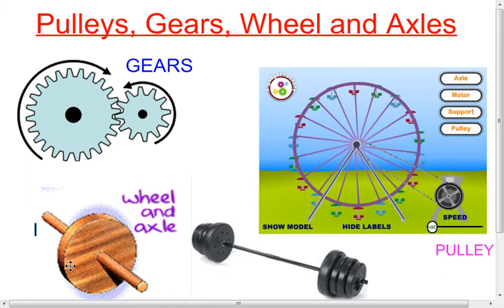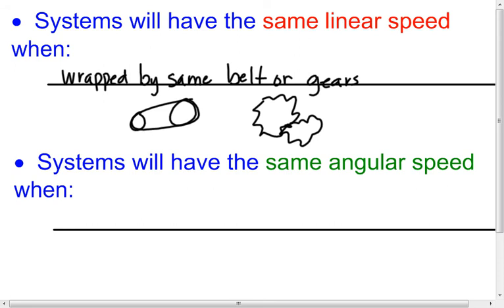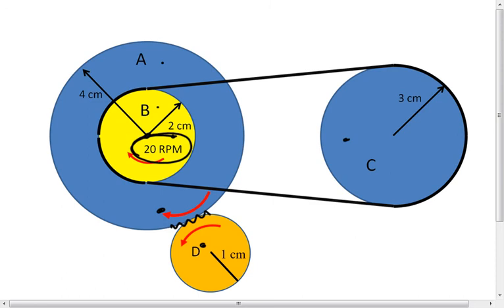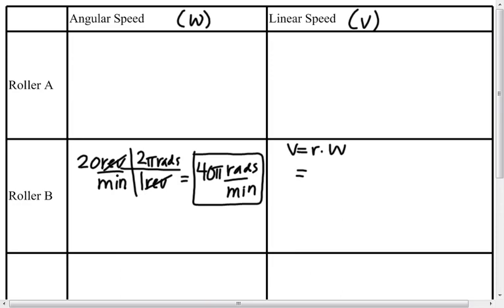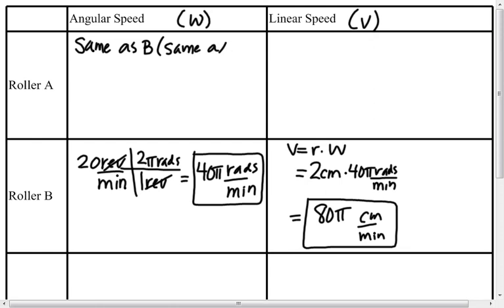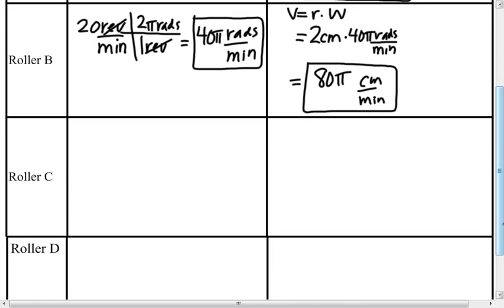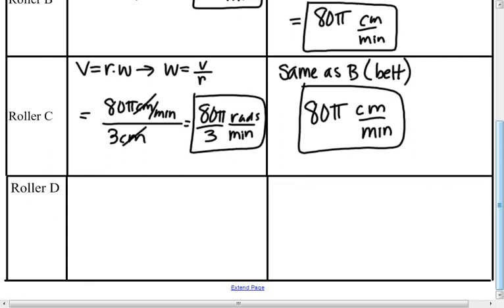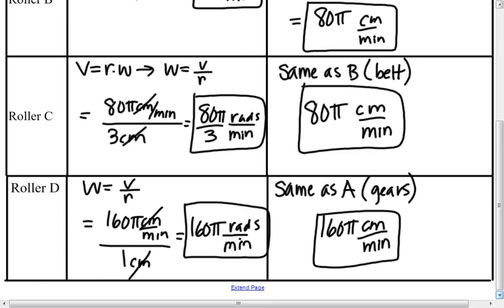2 4 Pulleys